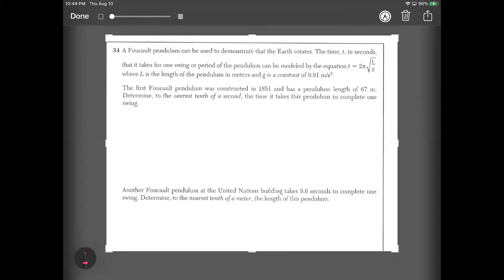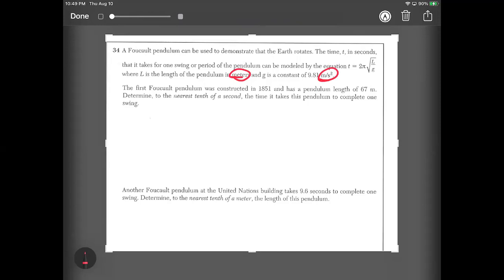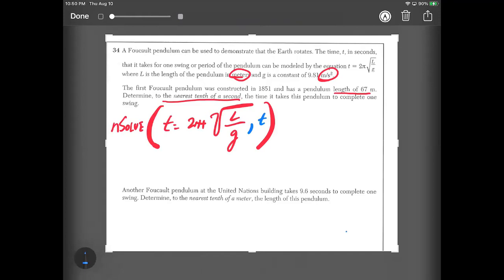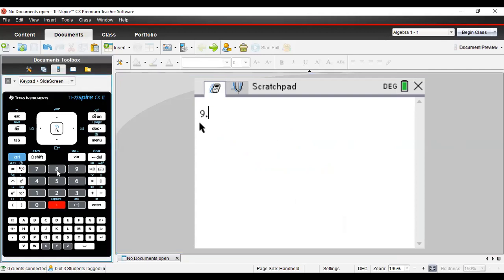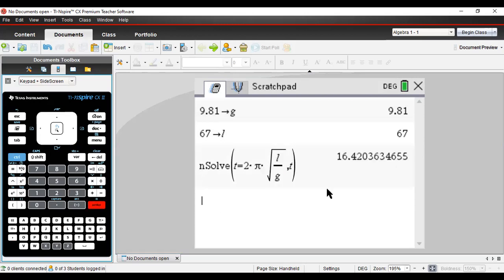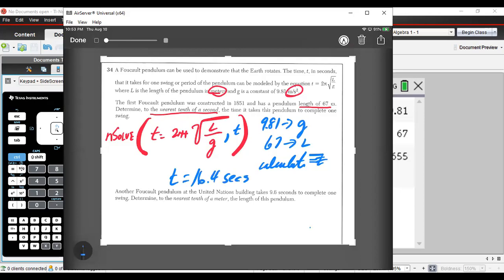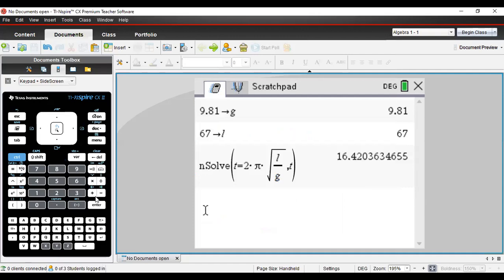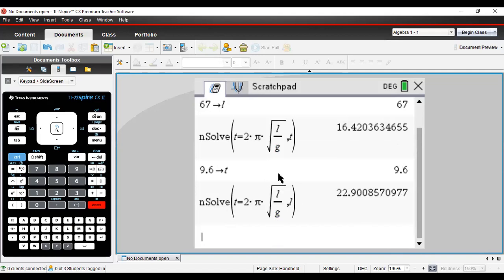Algebra 2 Review Handout Page 2 Problem #34